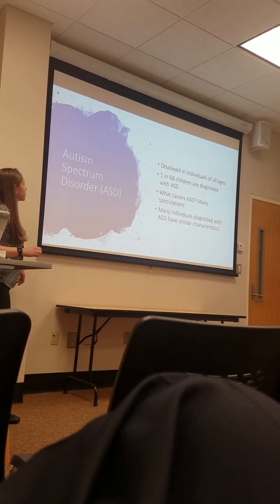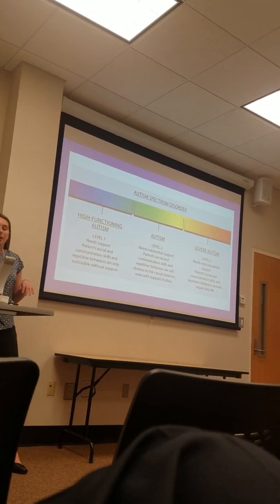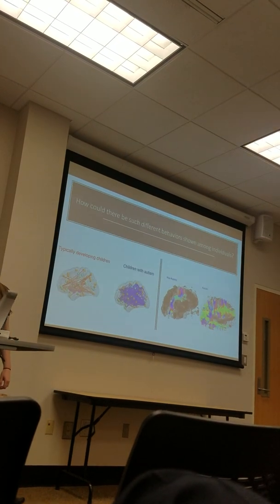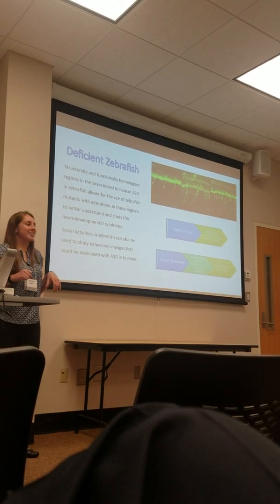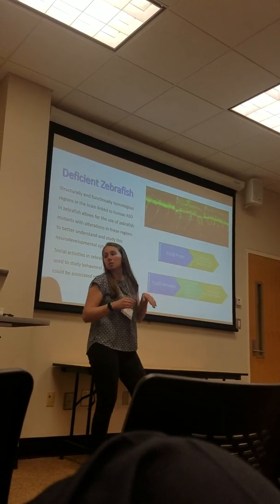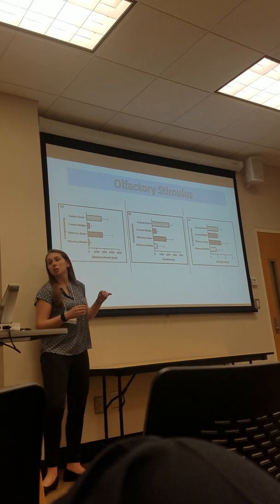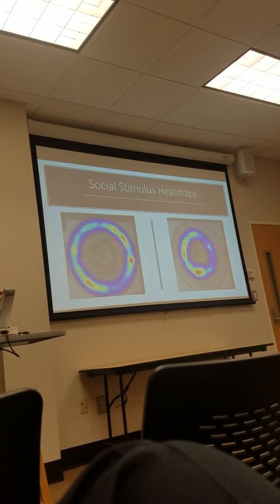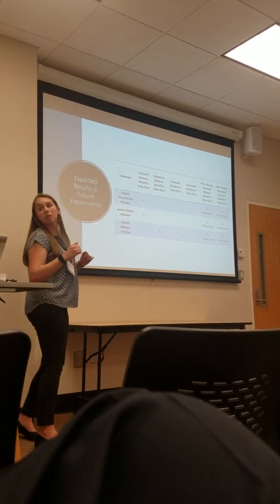SKWagner Zebra Fish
SK Wagner Video